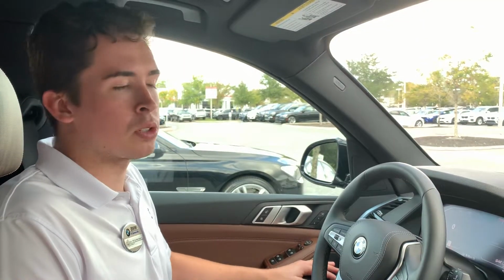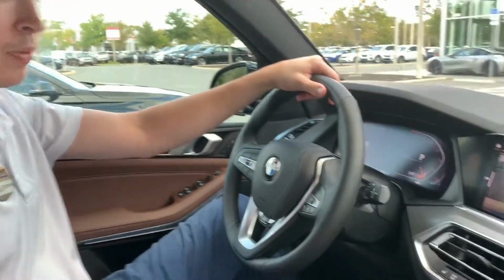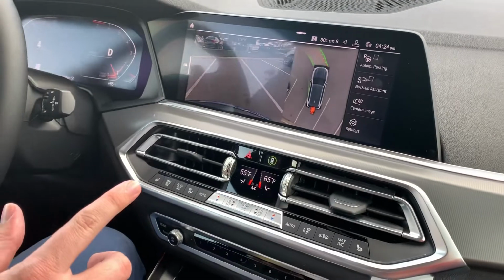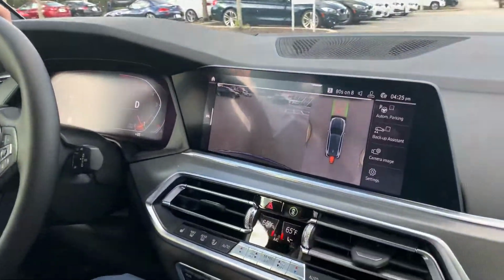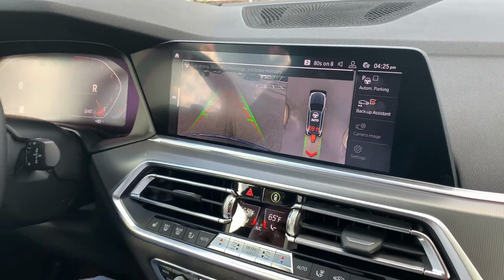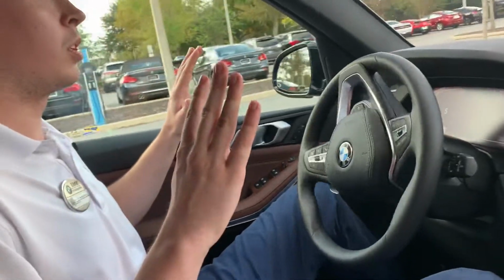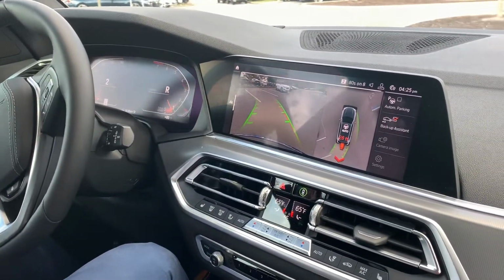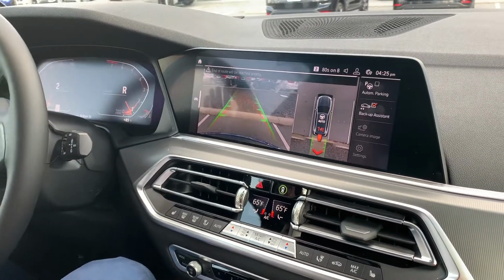2019 BMW X5 - Backup Assistant